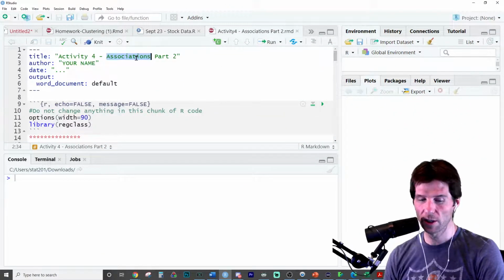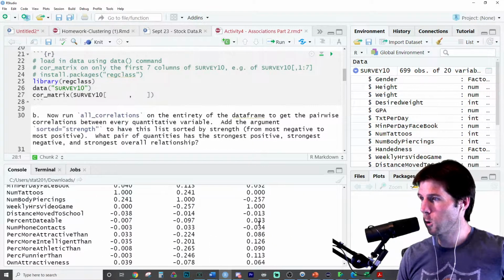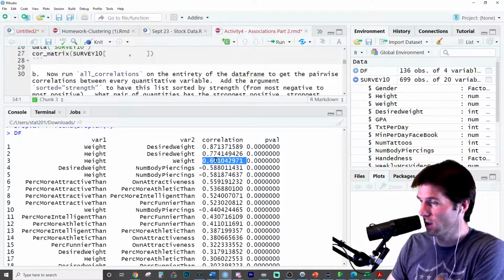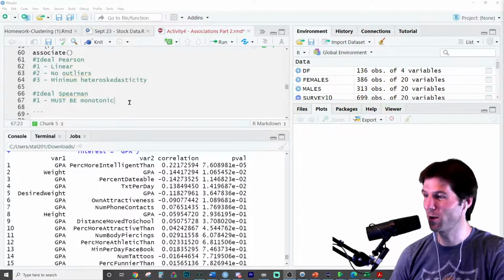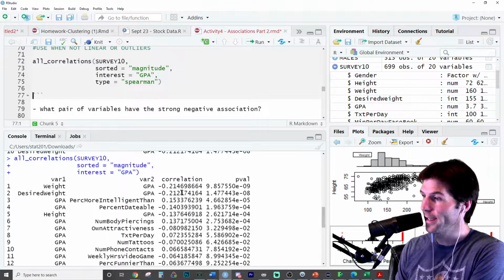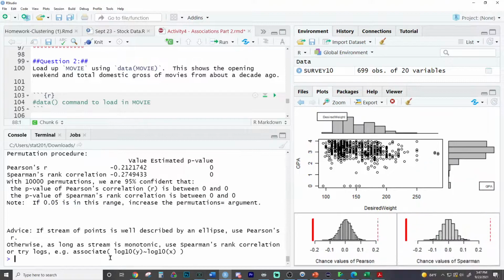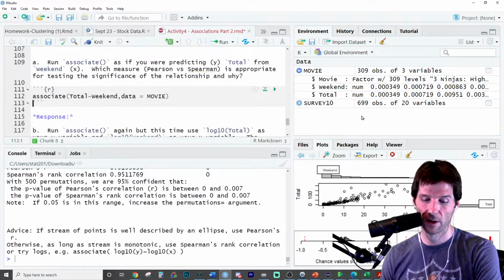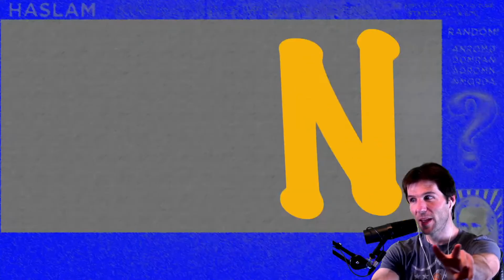BAS 320 - Activity 4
0:00 - Start of Stream
2:12 - Question 1a - Correlations
9:35 - Question 1b - All Correlations
21:56 - Question 1c - Spearman vs Pearson
33:53 - Question 2 - Association Function